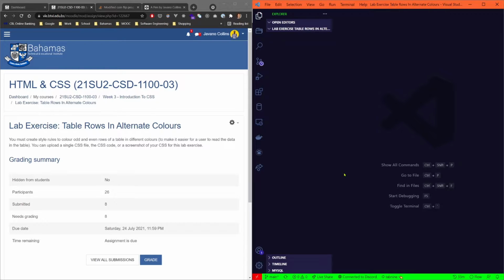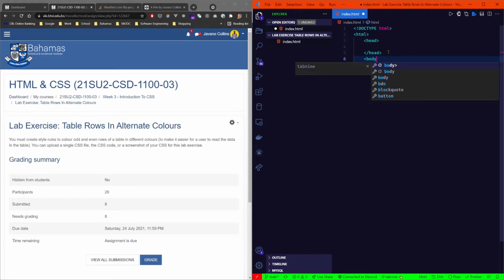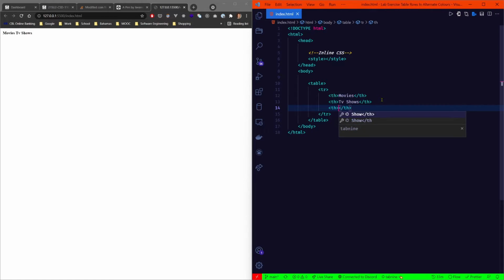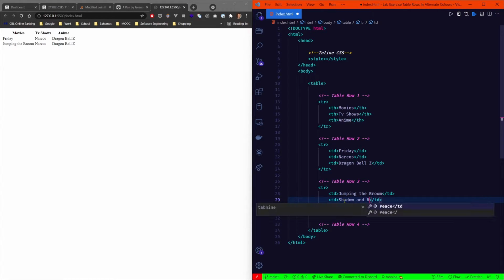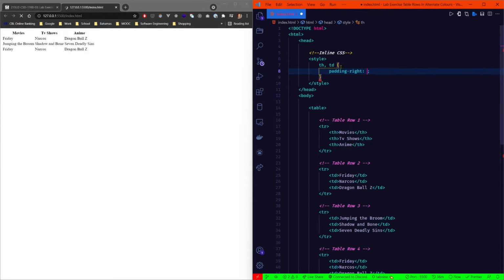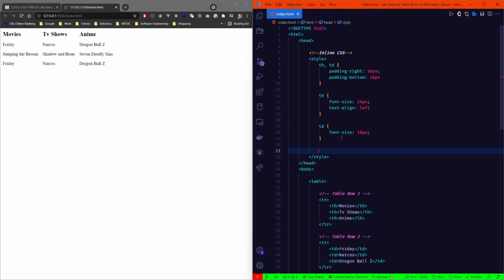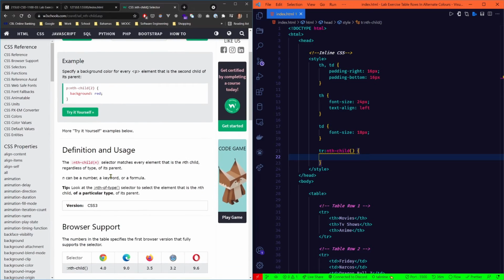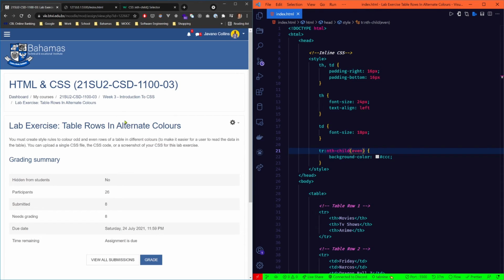HTML, CSS: Week 3 - Lab Exercise Table Rows In Alternate Colours